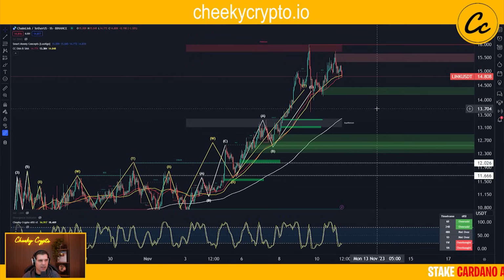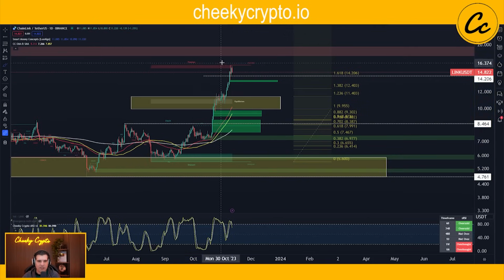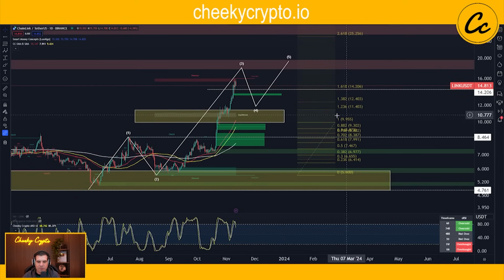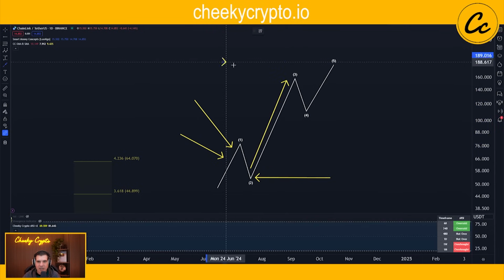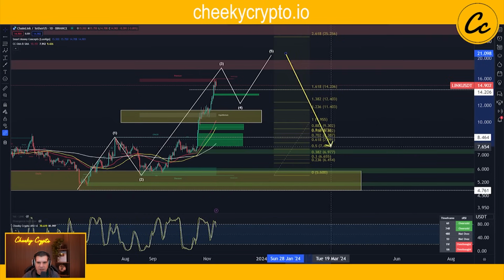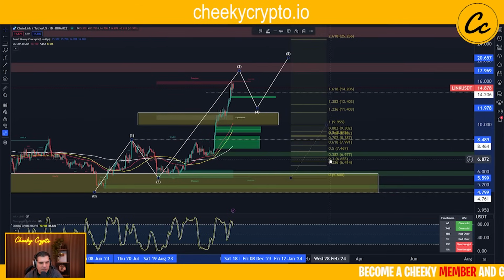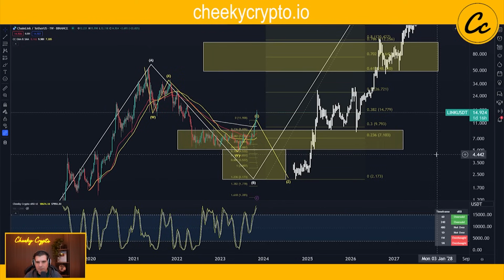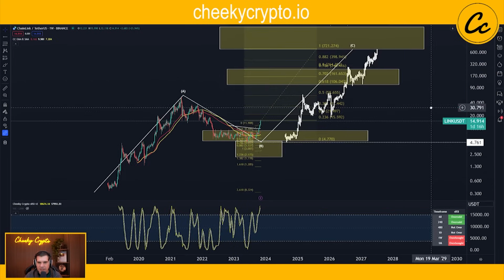Chainlink Video update